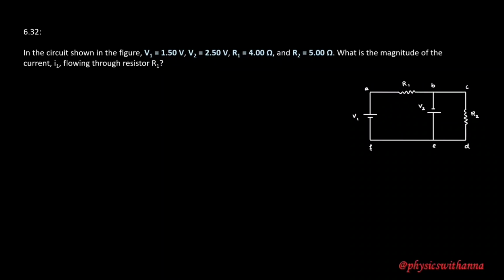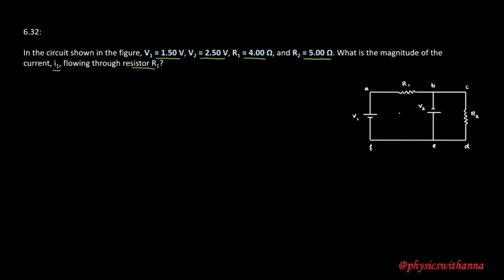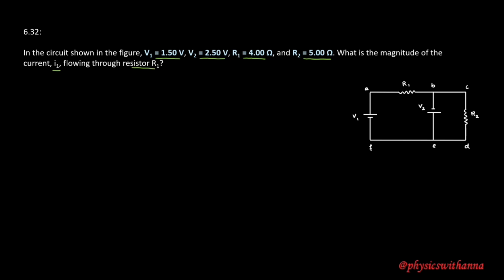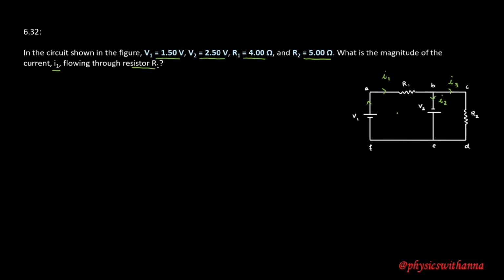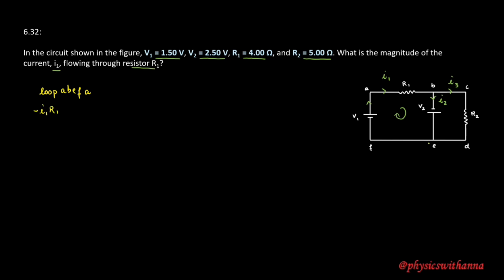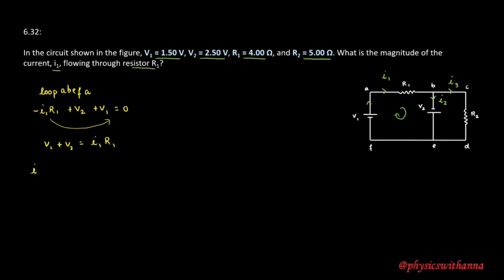Grade 12 A: 6.32: Applying Kirchhoff rules